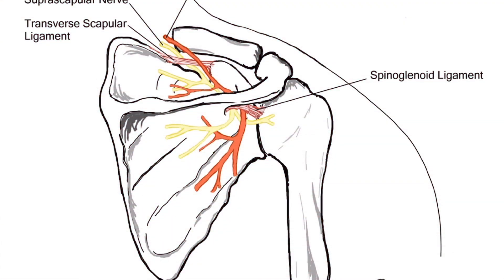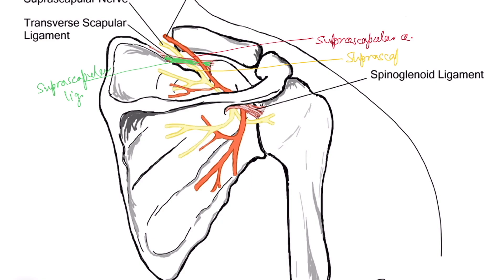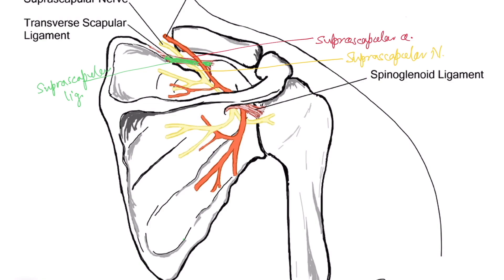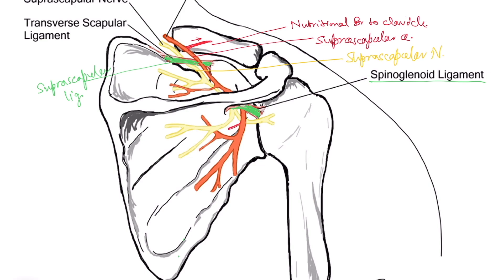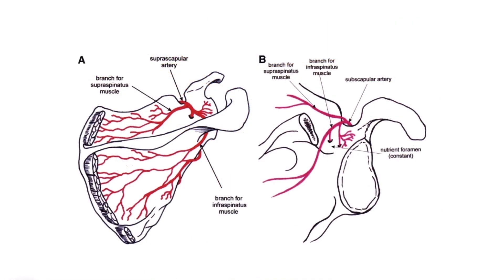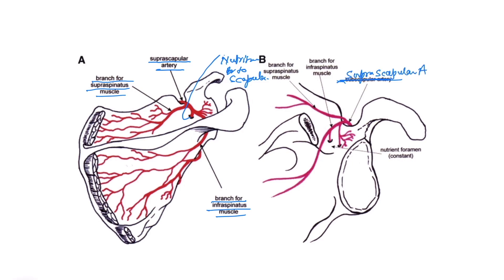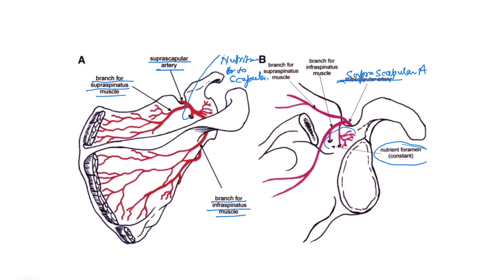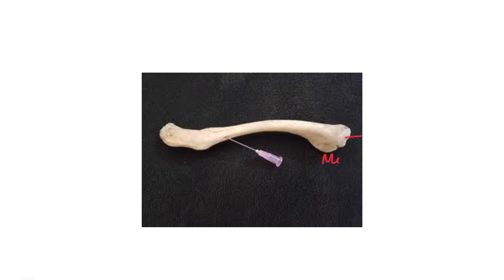Suprascapular artery and its branches, Nutrient artery to clavicle and scapula, Nutritional branches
0:00 Welcome to Dr. SAM's Anatomy Classes